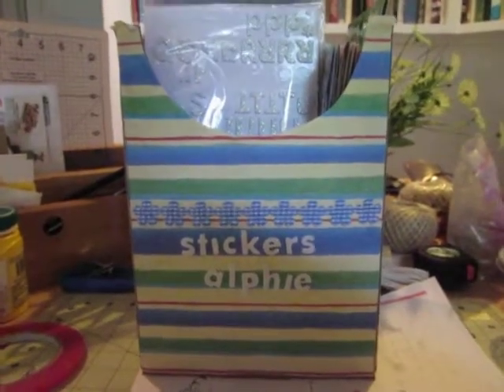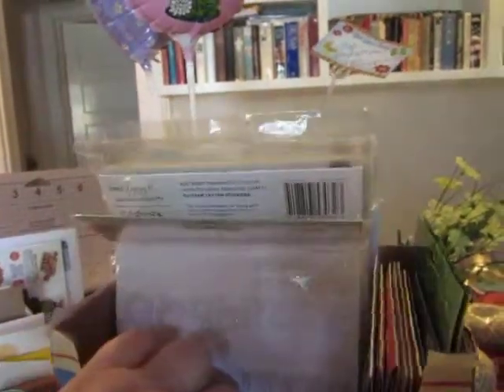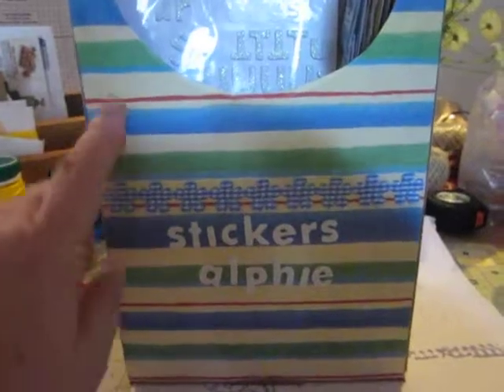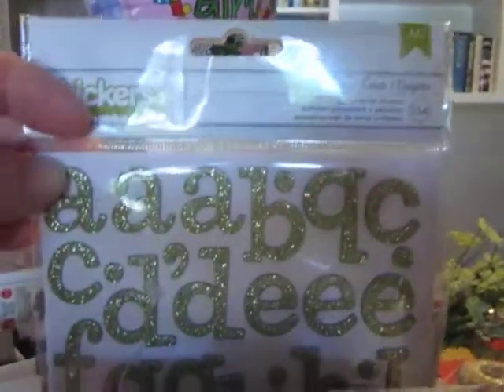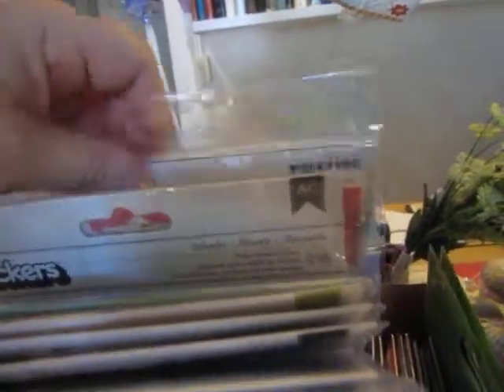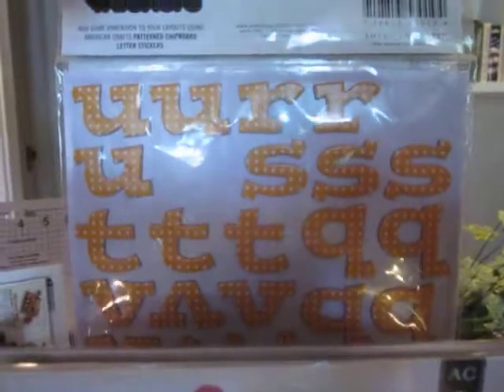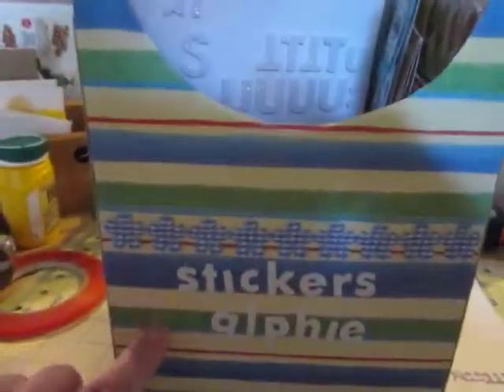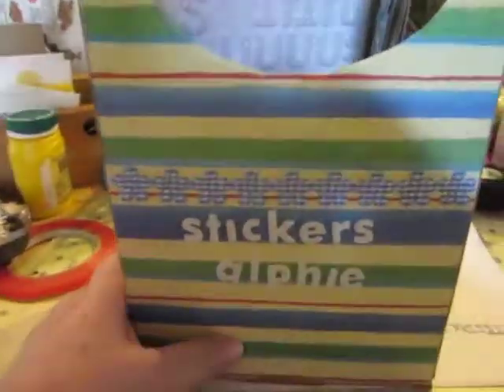Thickers VR Giveaway!... =) PinkaliciousScrapper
Here is how I store my thickers.